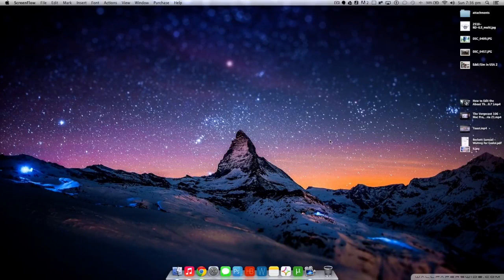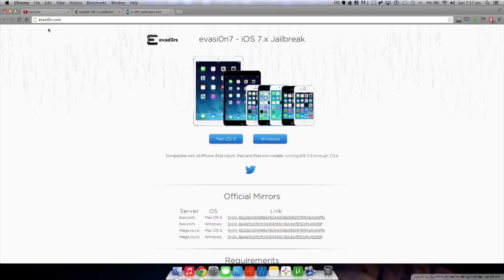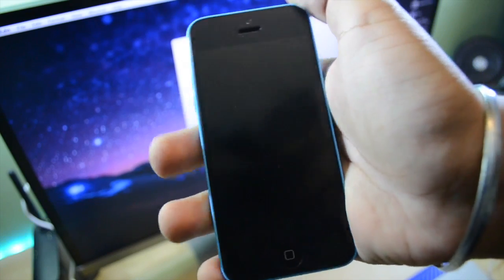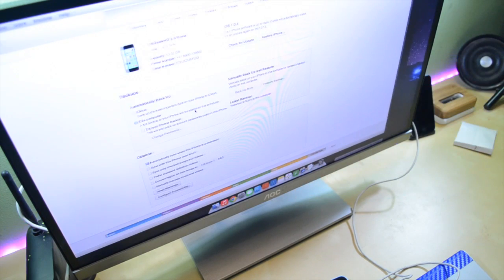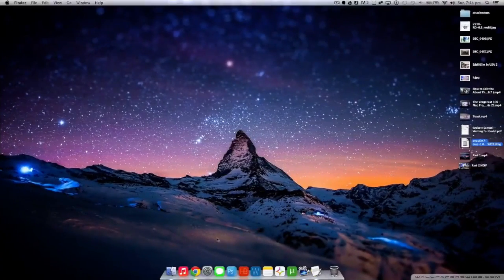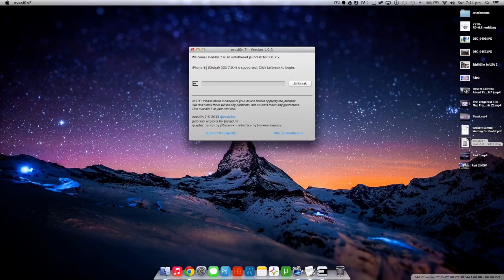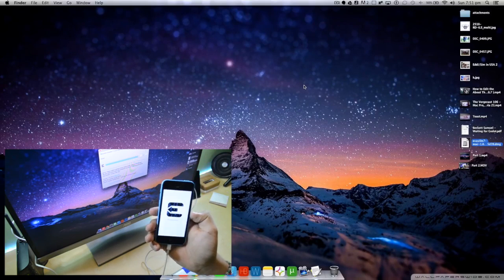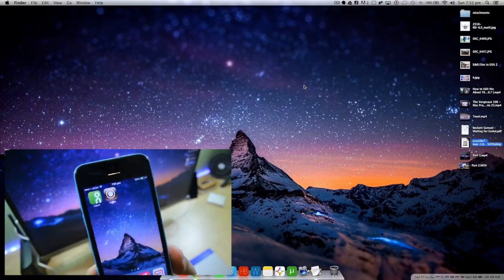Tutorial: Jailbreak iOS 7 UNTETHERED on iPhone 5S, 5C, 5, iPad Air, iPad Mini Retina etc.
Hey guys, I'm back with another tutorial, this time, its on how to jailbreak your device on iOS 7.X UNTETHERED! Enjoy